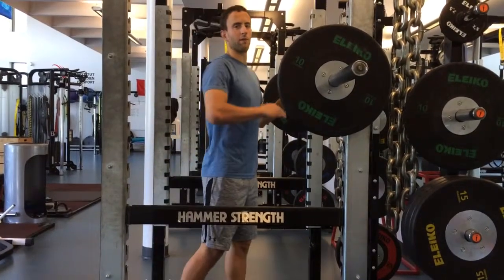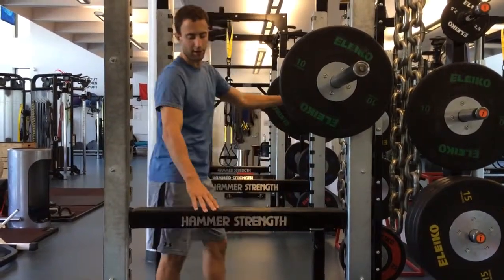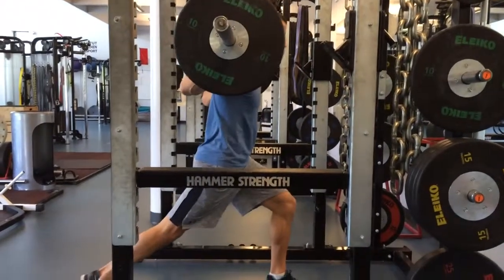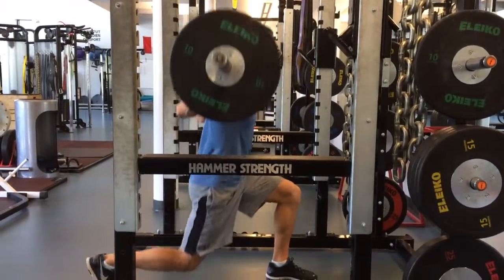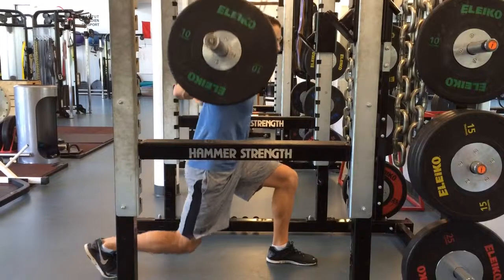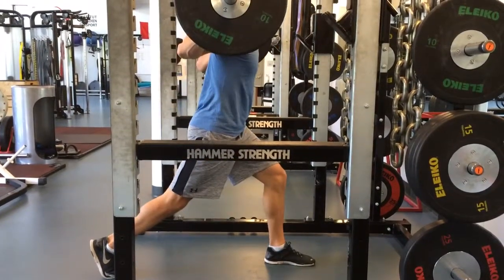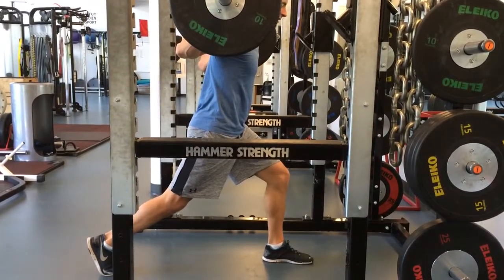BB split squat